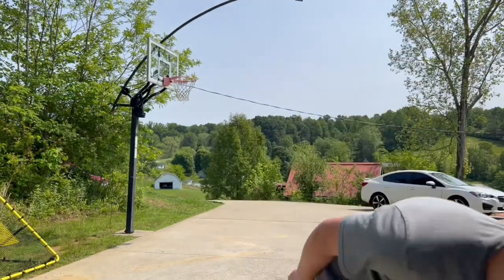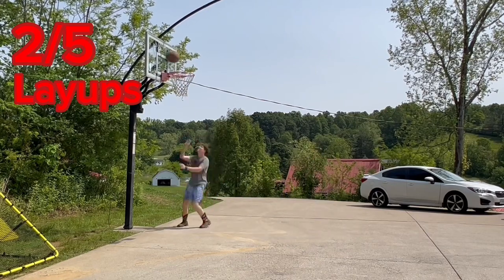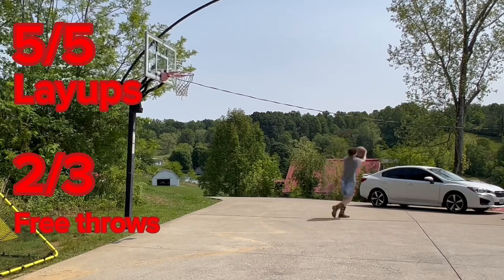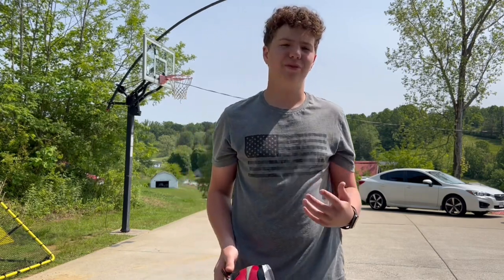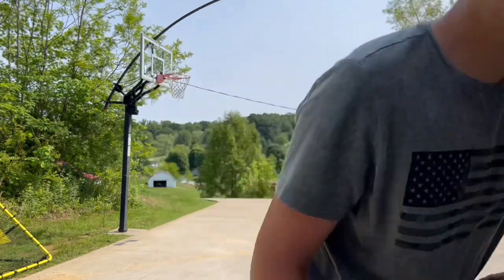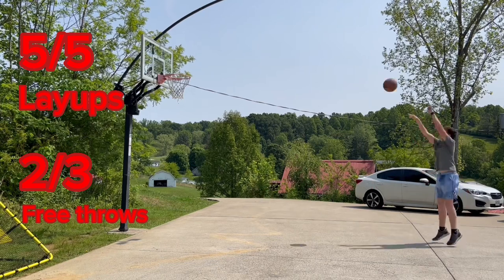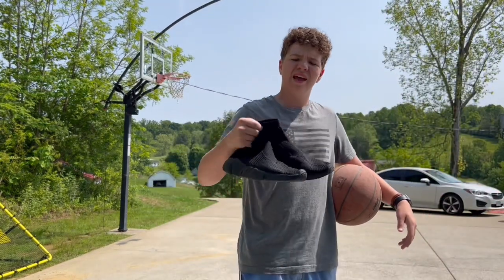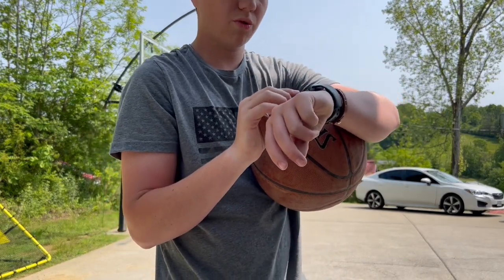I played Basketball in Cowboy Boots!(this is what happened)!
Sorry I cannot count but I hope you like the video!